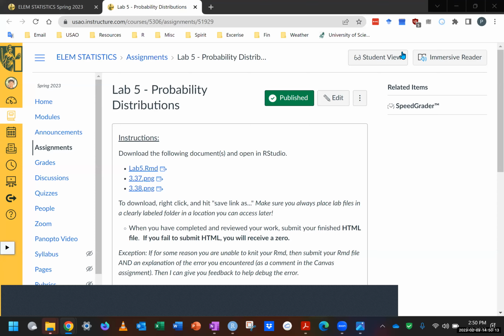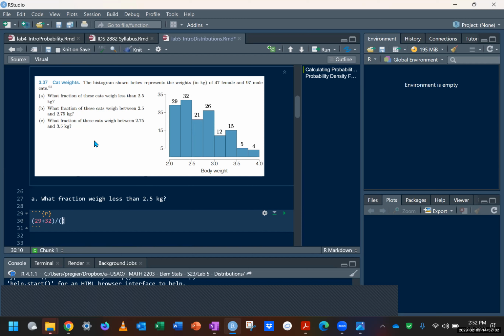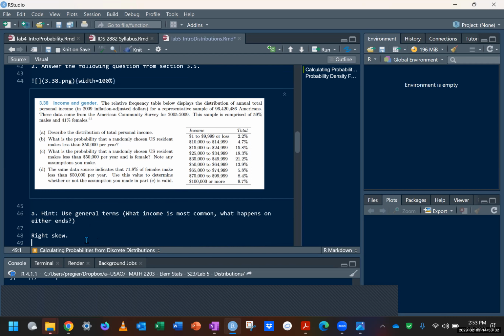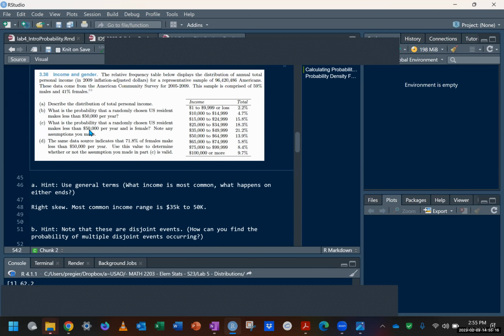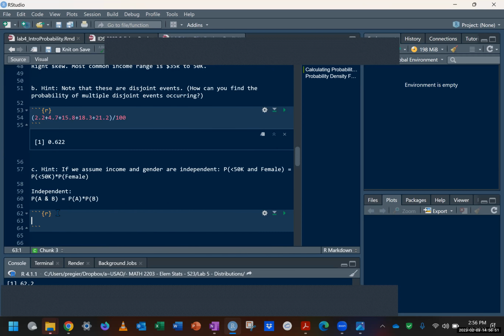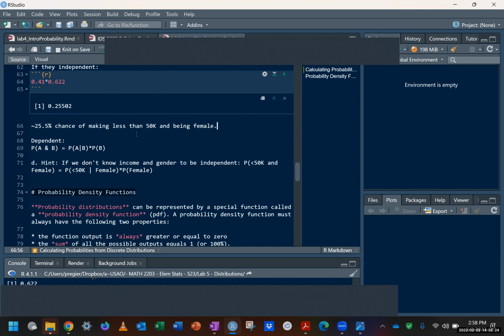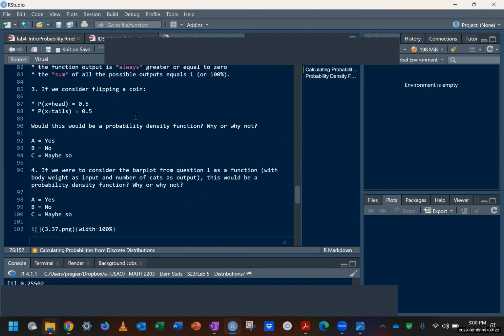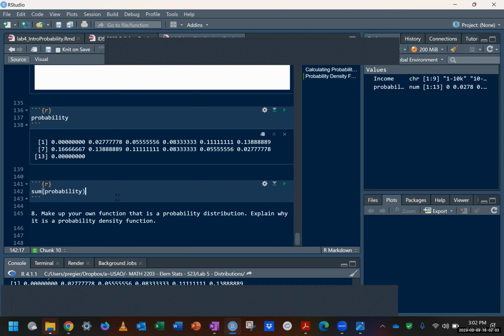Elementary Statistics - Lab 5 Video Walkthrough